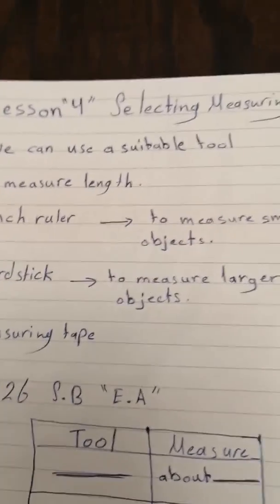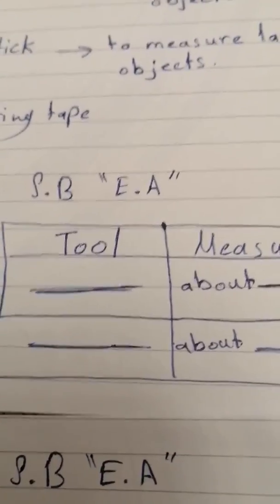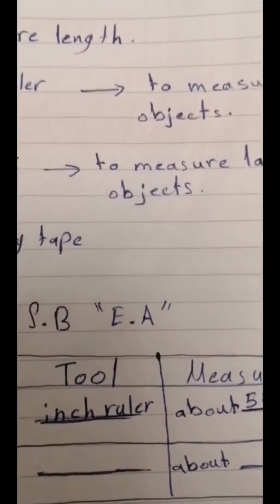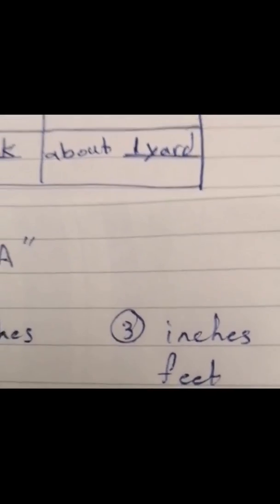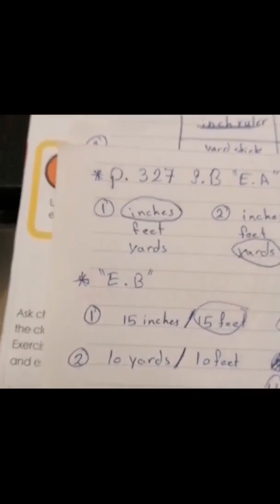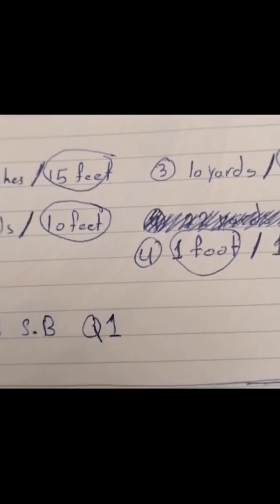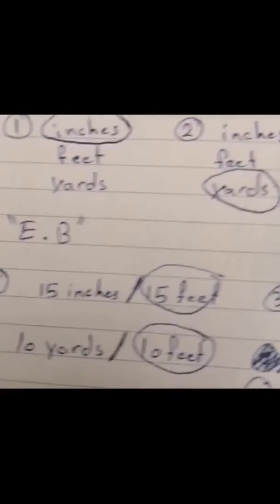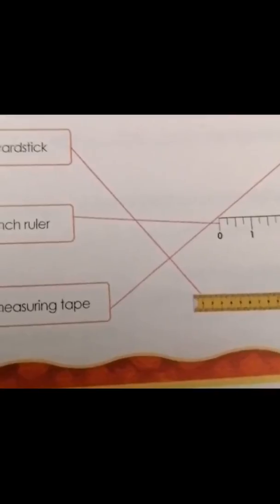Math Grade 2 Selecting Measuring Tools